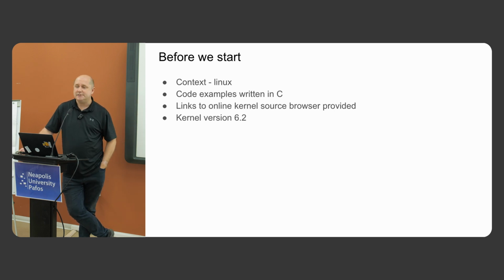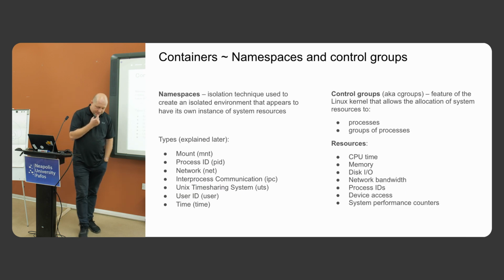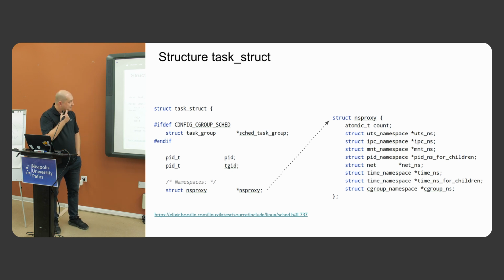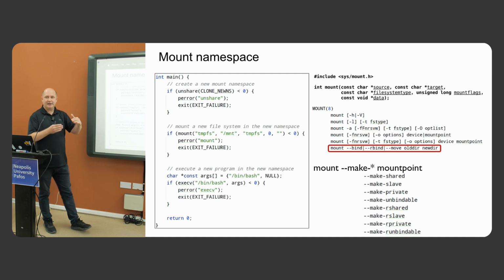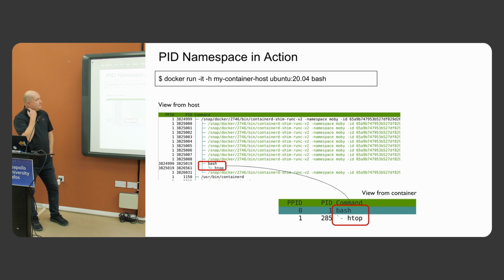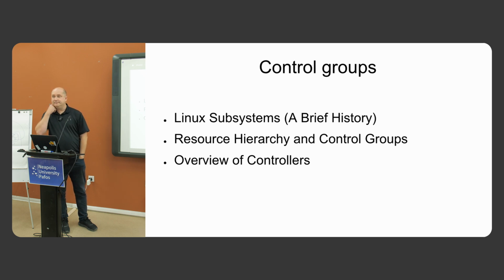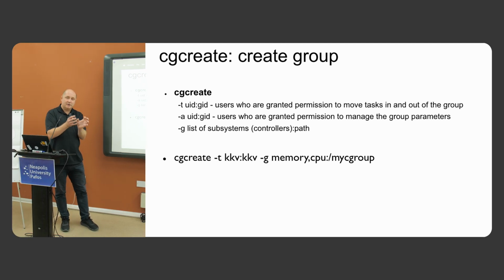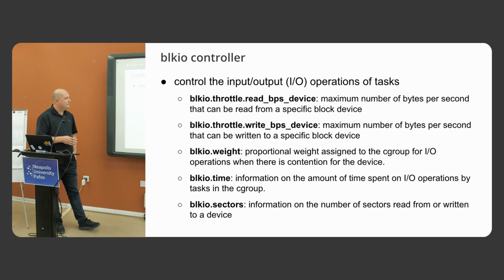Linux Container Technologies and Their Applications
Industrial software development cannot be imagined without the use of container technologies. An example of such a technology is Linux Containers, an effective tool for creating isolated environments to run virtual machines and microservices. Many of the tools used in DevOps, including Docker Compose, Docker Swarm, and Kubernetes, are container-based, and many cloud services that provide virtual machines also rely on container technology. However, many people might not know that containers are based on components of the Linux kernel, such as control groups (cgroups) and namespaces. Control groups allow you to manage resources, including processor cores, memory, I/O, and others, and namespaces isolate containers from each other, creating the illusion of exclusive ownership of the equipment. This lecture will cover how Linux Containers work and how this technology is used in various DevOps tools.

Speaker:
Kirill Krinkin, scientist and software engineer.  Holding a Ph.D. in computer science has been doing research and development with international companies and universities in the fields of software engineering, operating systems, computer networks, autonomous mobile robots, and co-evolutionary hybrid intelligence.  He actively lectures in universities on the subject of mobile robotics and is an organizer of many STEM schools around the world. Under his guidance, student teams won the AI-DO (AI Driving Olympics) twice. The AI-DO is a benchmark for the state of AI in autonomous driving technologies, with respect to both standardized simulation and hardware environments for tasks related to multi-sensory perception and embodied AI.

Agenda:
00:00 - Before we start
09:15 - Containers ~ Namespaces and control groups
11:20 - Linux processes and threads (htop)
13:20 - Process creation in Linux
15:20 - Structure task_struct
16:31 - Namespaces API
18:45 - /procfs
19:58 - Namespaces and flags
20:52 - Mount namespace
25:28 - Unix Timesharing System (UTS) namespace
26:59 - Creating UTS namespace
27:30 - PID namespace: Process IDs isolation
28:41 - PIDs & TGIDs
30:20 - IPC namespace
31:21 - USER namespace
33:05 - Network namespace
35:53 - Control groups
36:57 - Resource hierarchies
39:02 - Subsystem → controller
40:16 - Cgroup filesystem
41:55 - cgcreate: create group
43:58 - Execute process in the group